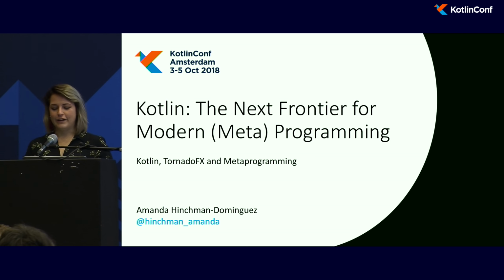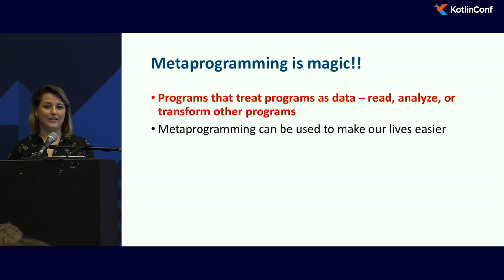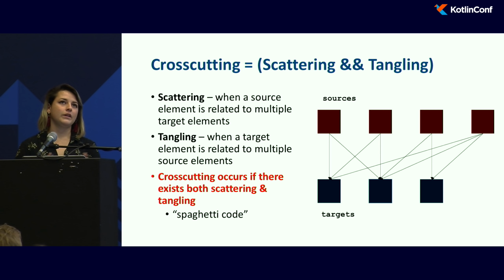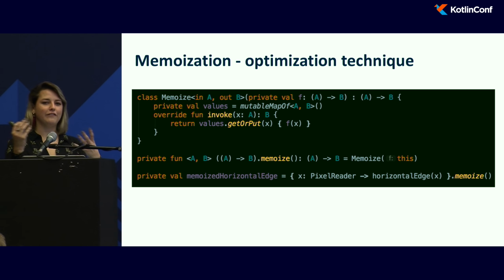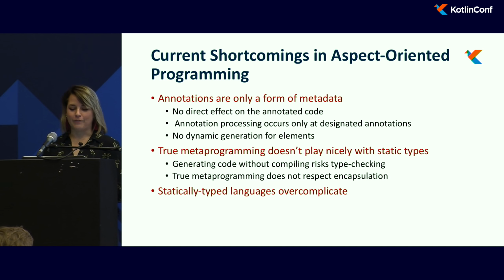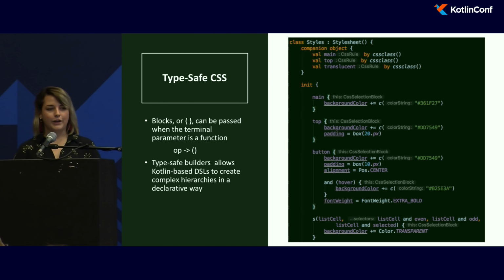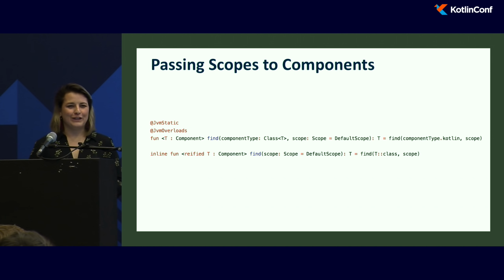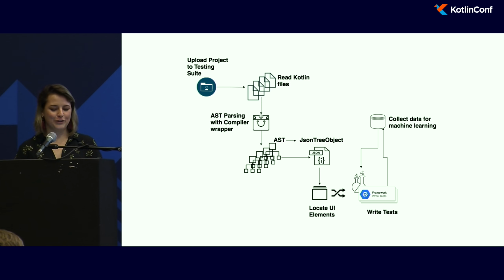KotlinConf 2018 - Kotlin and TornadoFX: The Next Frontier in Modern (Meta)Programming by Amanda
With growing complexity in our software systems, technology companies now dedicate greater effort to design product infrastructure to ensure modularity, low-cost solutions, and scalability. Object Oriented Programming (OOP)'s tendency of designing object-models for domain solutions in addition to its merits in handling large data and reducing complexity makes its usage a natural choice in the industry. Despite universal usage, Java's limitations in language techniques fail to capture all domain design decisions in a cohesive manner. This issue describes aspects of relational domains, in which scattering and tangling between mapped sources and targets forces large-scale projects to sacrifice domains that guarantees quality software. Kotlin's open-source community is active, its uses are ever-expanding, and its future is bright. This session intends to analyze a general definition of crosscutting and how it affects growing software, how Aspect-Oriented Programming (AOP) attempts to tackle crosscutting, shortcomings in Java's current approaches in reflexive programming, and subsequently discuss my experiences with TornadoFX in solving day-to-day business inefficiencies through my first attempt at metaprogramming. Exploration through examples will provide insight in Kotlin's approaches to metaprogramming intended to expose Kotln's predisposition to AOP. By harnessing the power of Kotlin, we can make strides in creating a foundation for rational framework for metaprogramming.

About Amanda Hinchman-Dominguez:
A Grinnell '17 alum from the sunny state of Florida. Merely at the beginning but specializes in UI development producing large-scale projects in sales enablement. College provided experience for data-driven development for analysis in social inquiry, Android development, as well as front-end engineering internships at Prudential and Cisco. More notably, a sculpture artist.